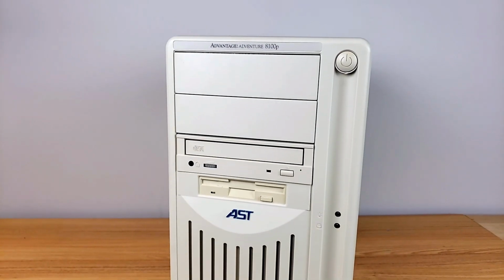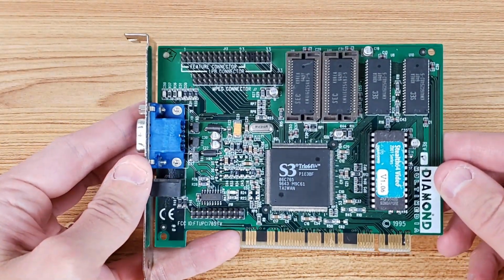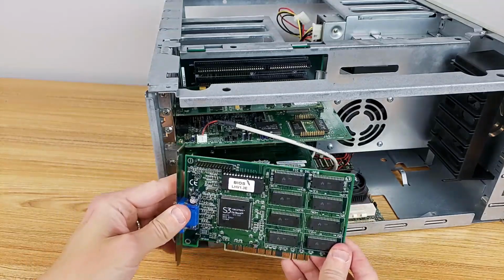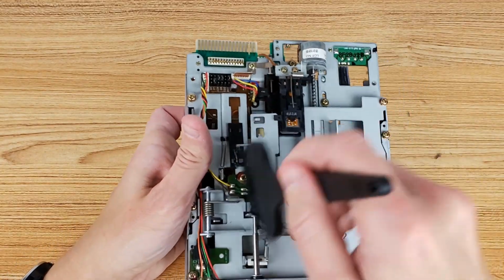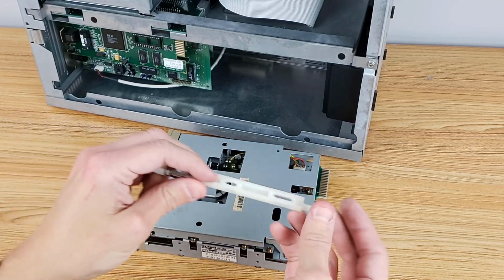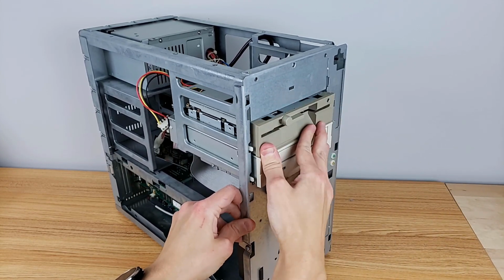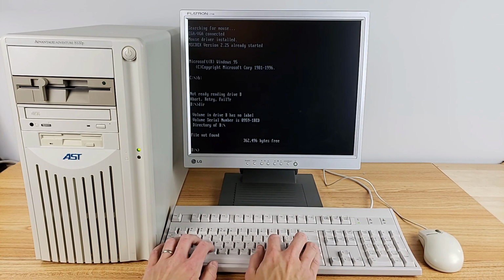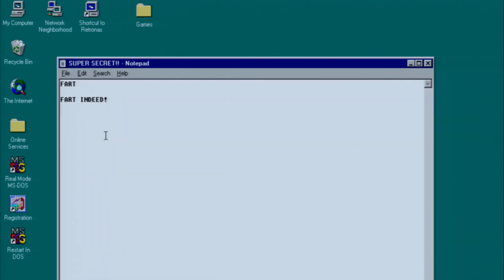AST Advantage 8100P - Fixes and Tweaks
So yes we are back to the AST Advantage... again. It's a favorite machine of mine and although performance-wise it's where I want it there was an opportunity to expand it further. Plus there is an annoying issue with it that needs to be dealt with.

Music
Stereoprism - Synth Arcade

Stereoprism - Solar Disk (ft. Lukonsky)